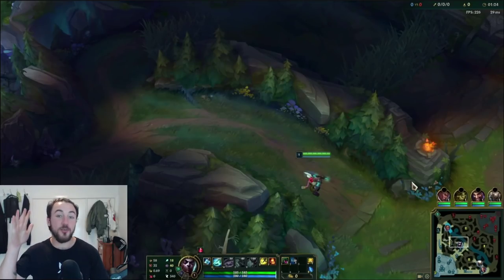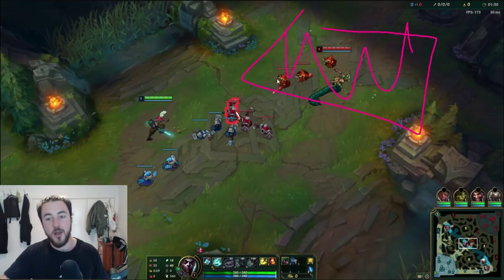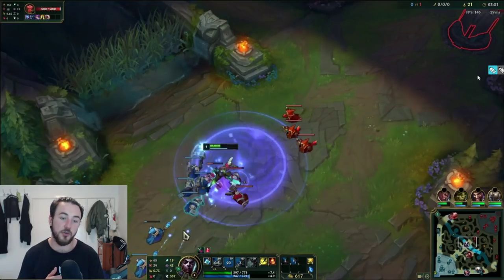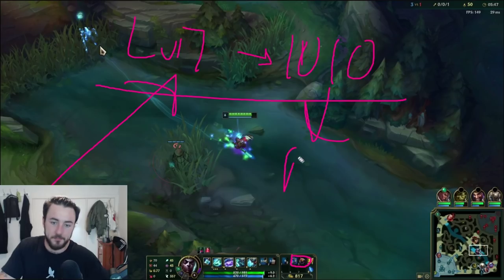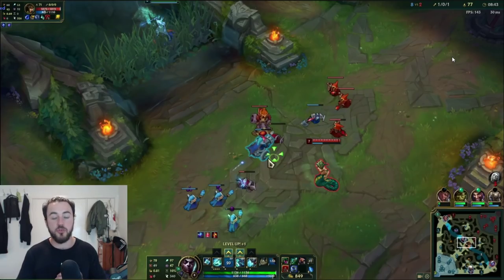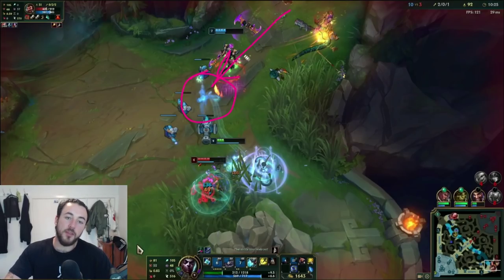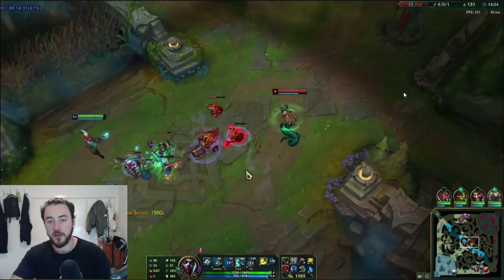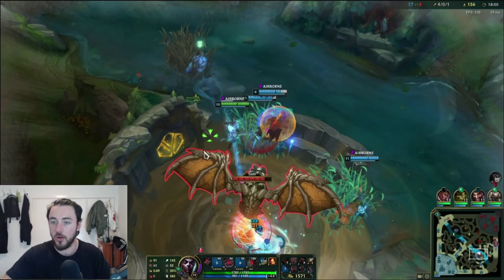EKKO MID Guide - How To Carry With Ekko Step By Step - Detailed Guide